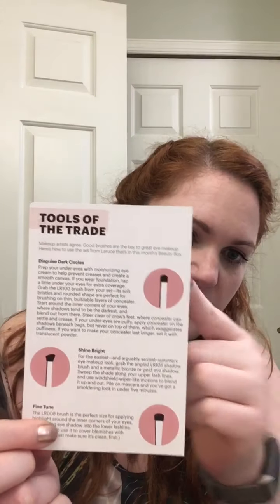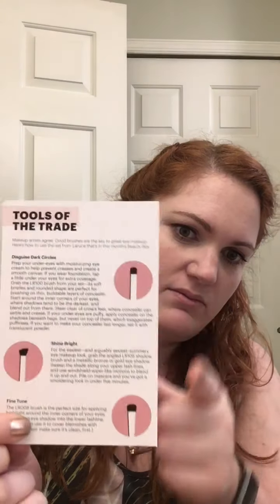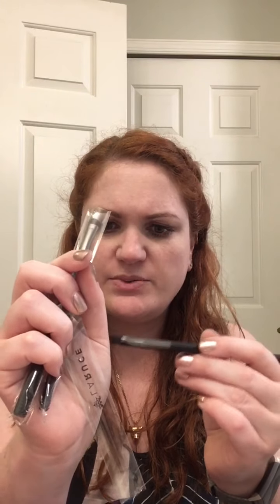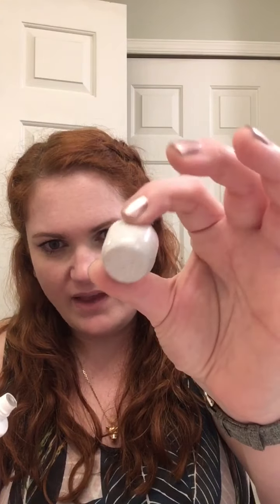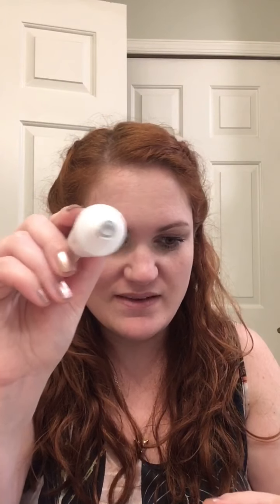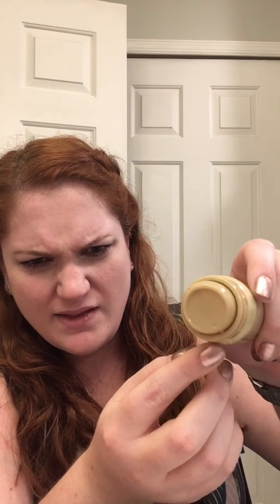Allure Beauty Box Unboxing (June 2021)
My favorite time of the month! Check out the cool new stuff I got!